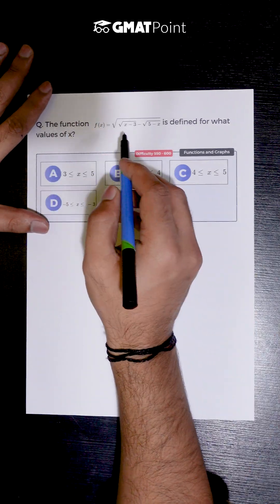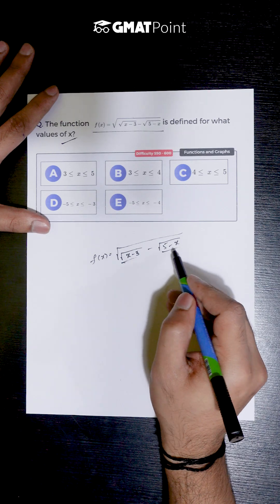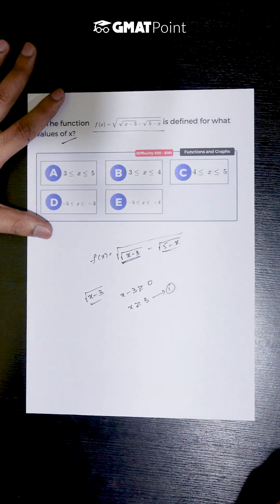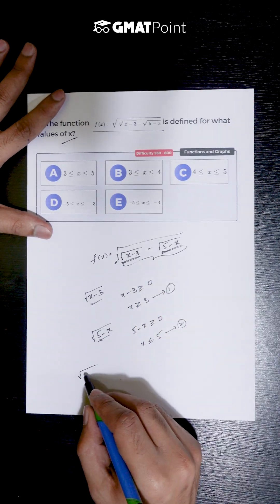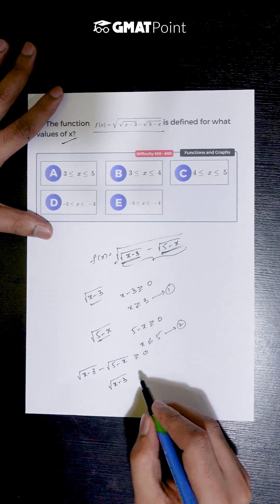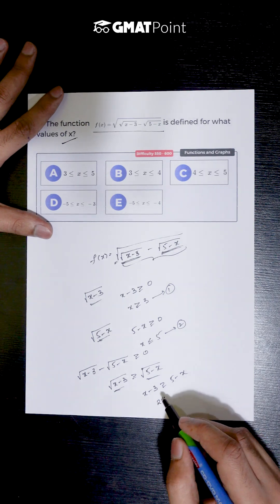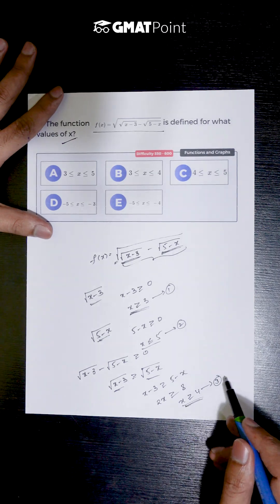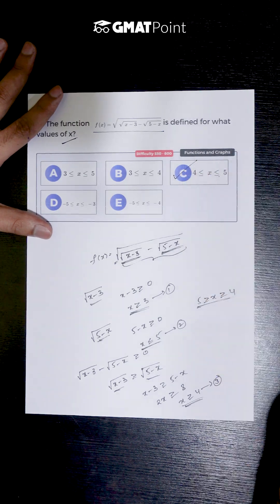Pause and try to solve this question